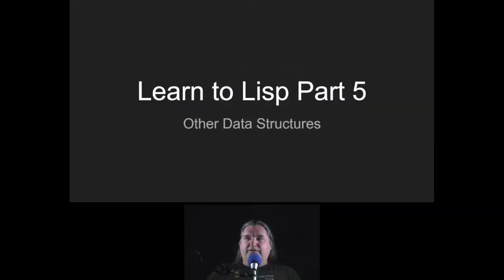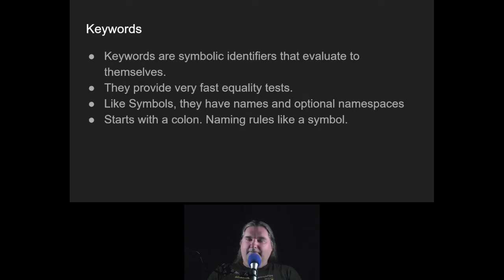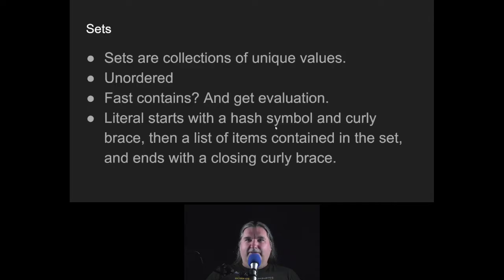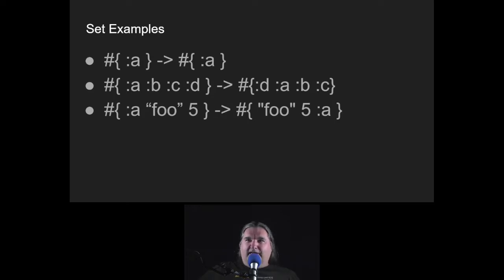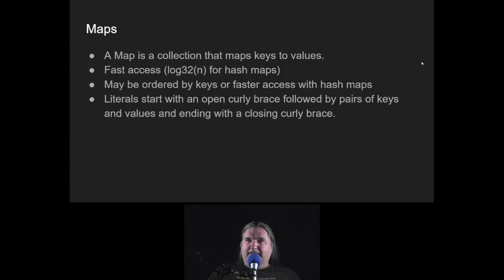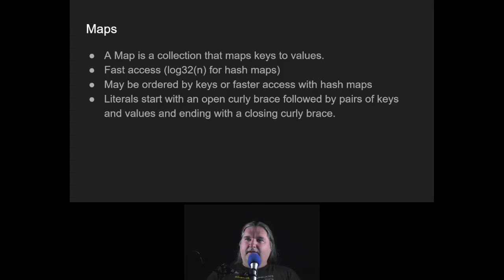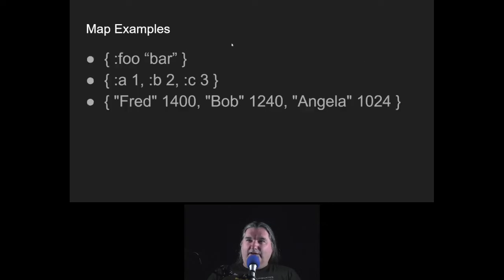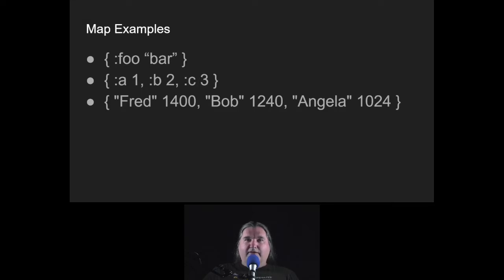Lisp 5, Mastodon 4, QuickDAV, Eliz Holmes 11 Yrs Dungeon, Intel Deepfake Finder, TFG Twit - HTTAY 27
Join Mastodon on Port87 Social!

Matt
- Learn to Lisp Part 5

HK
- Mastodon 4
- QuickDAV in the MS Store

Dave
- Elizabeth Holmes 11 years dungeon!
- Intel spots deepfakes
- The former guy gets his Twitter back

0:00 Intro
1:45 Learn to Lisp Part 5
14:43 Mastodon 4.0 Released
19:58 QuickDAV in the Microsoft Store
24:17 Elizabeth Holmes 11 Years Dungeon!
29:33 Intel Spots Deepfakes with New Software
33:05 The Former Guy Gets His Twitter Back
38:17 Outro